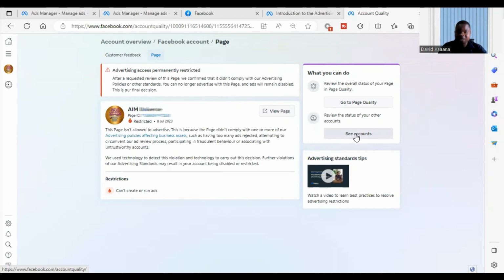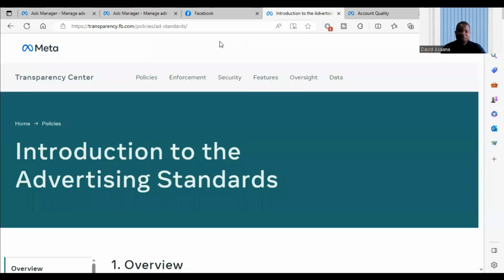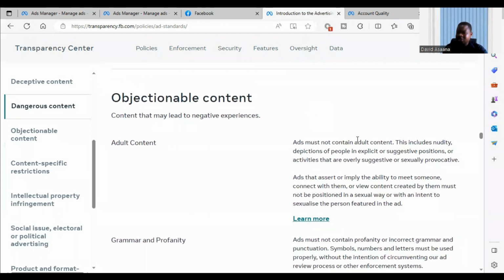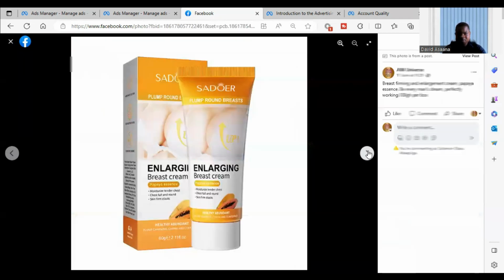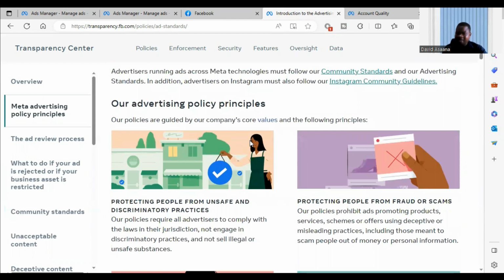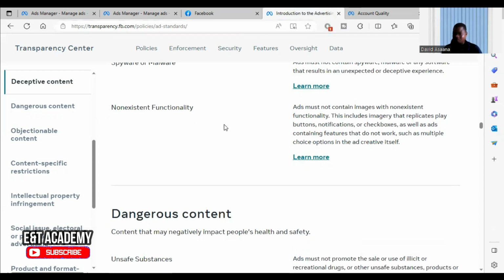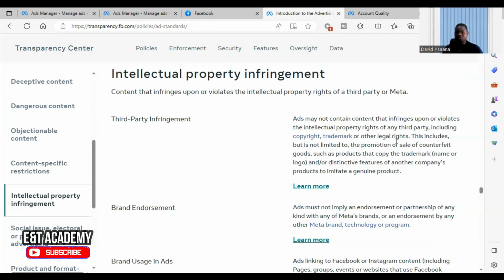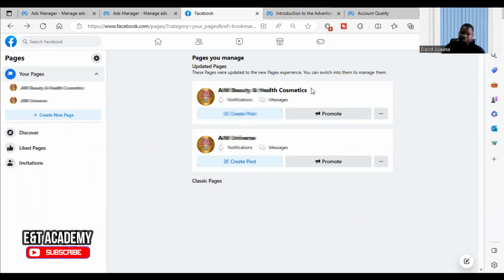Facebook page permanently restricted? Do this now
Follow the steps in this video to solve the problem of a Facebook page permanently restricted.